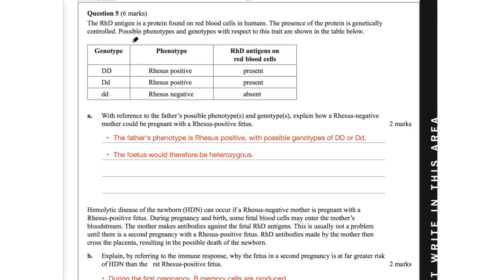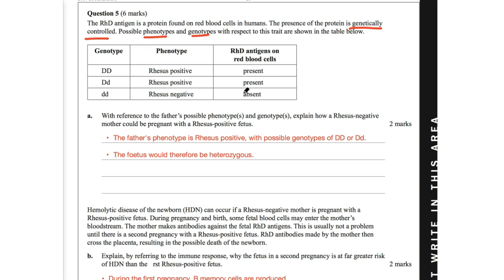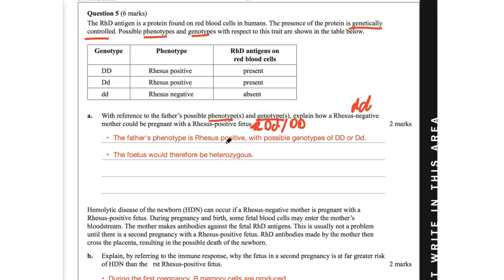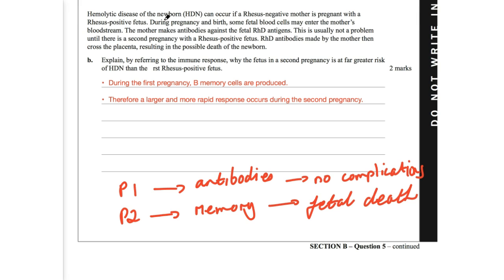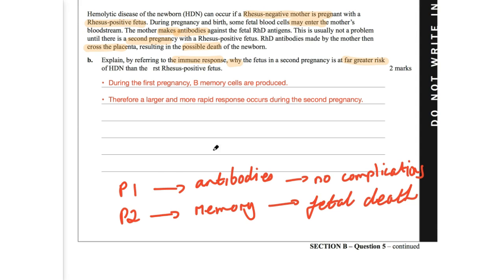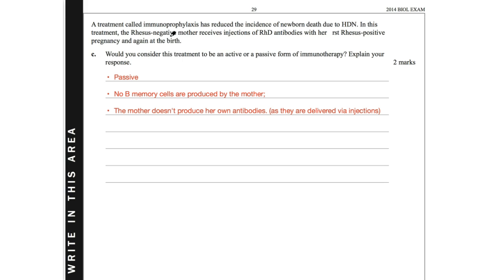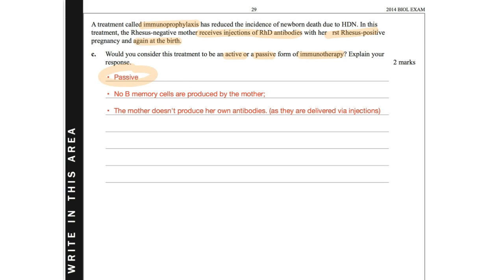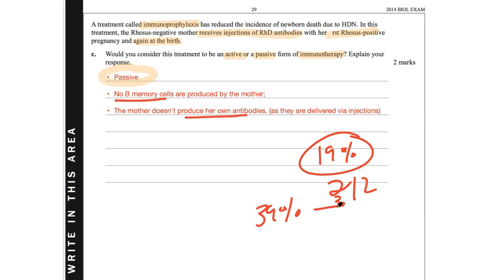(Section B) Q5, elevatebio VCAA 2014 Exam Walkthrough